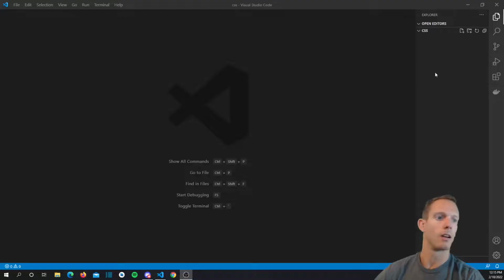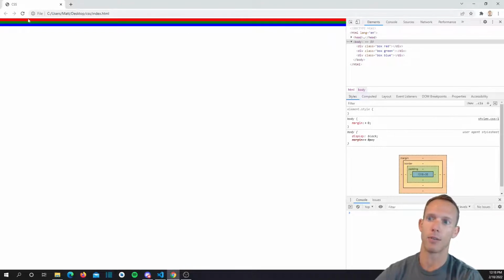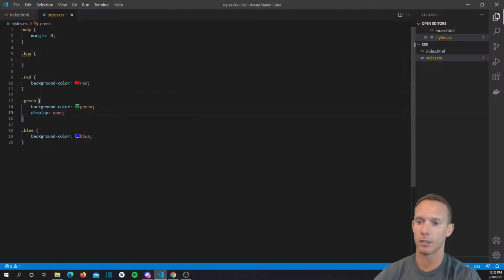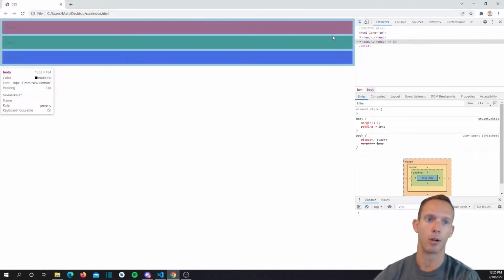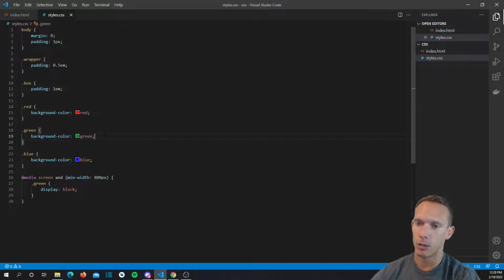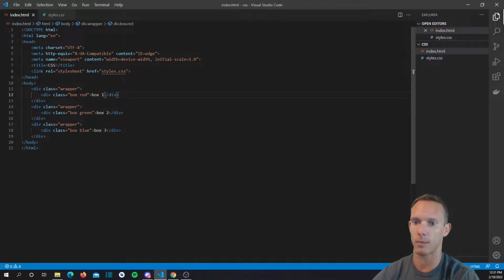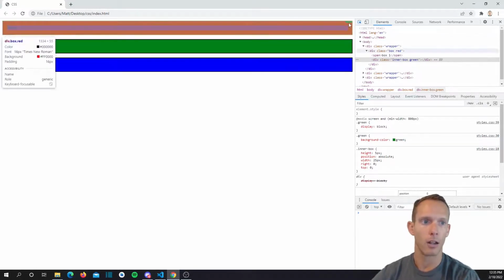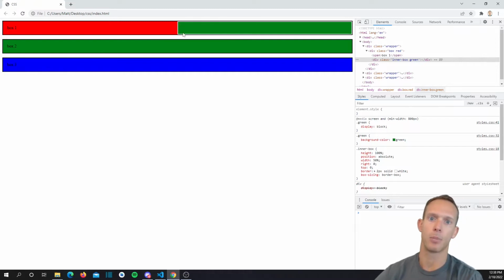Beginner CSS Tutorial in 2022! [Tips and Tricks]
A brief CSS demo showcasing properties like display, position, margin, padding, border, and more!

Apologies for the zoomed out view! Below is the repository containing all the code if you need a closer look :)